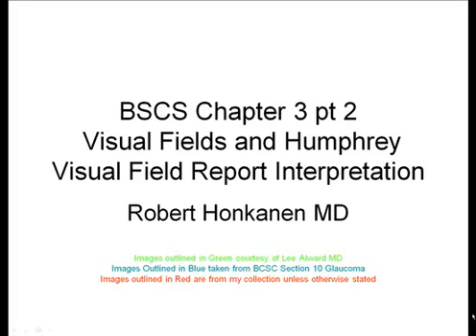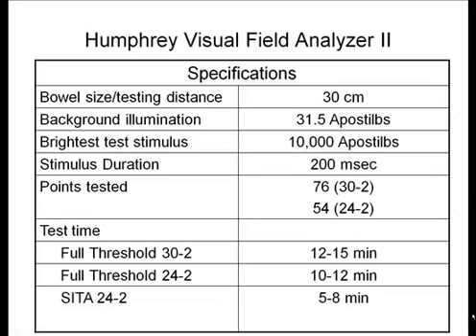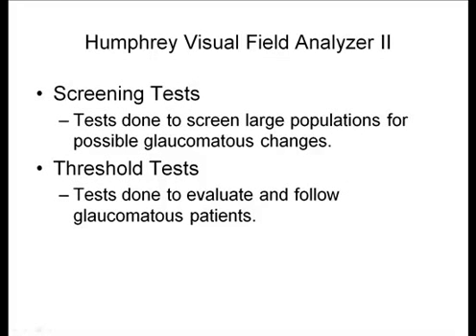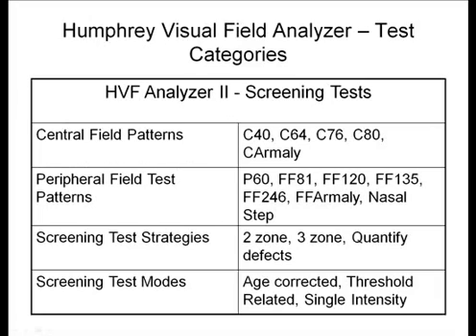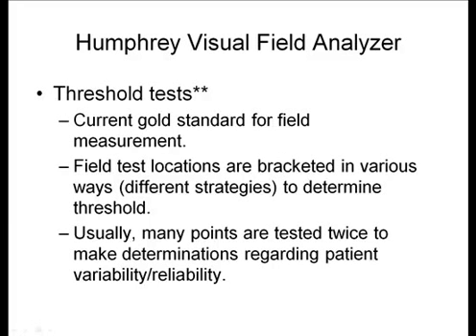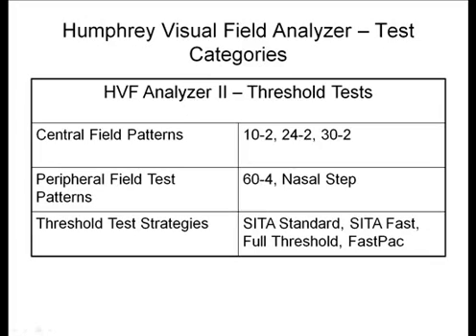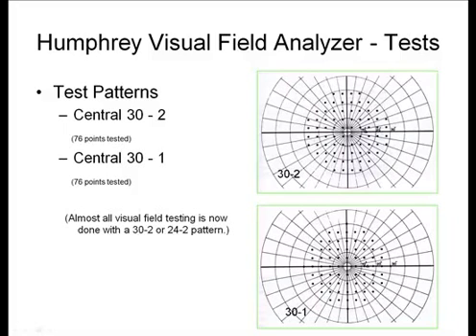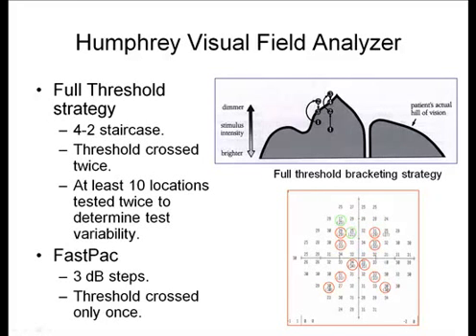Visual Fields and Humphrey Visual Field Interpretation as in BCSC Chapter 3 Part 2 by Dr. Honkanen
Visual Fields and Humphrey Visual Field Interpretation as seen in BCSC Chapter 3 by Dr. Honkanen